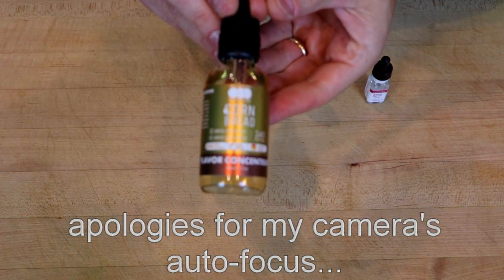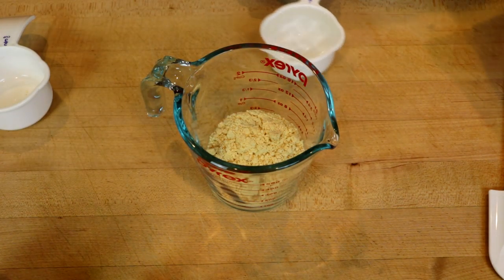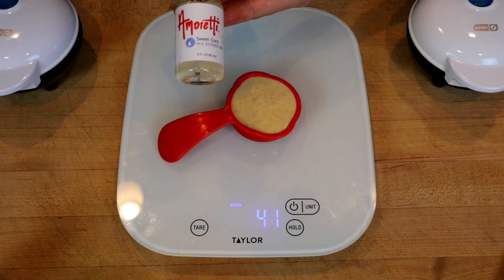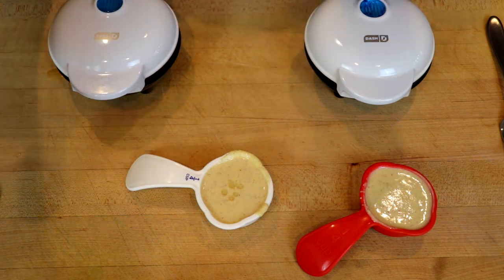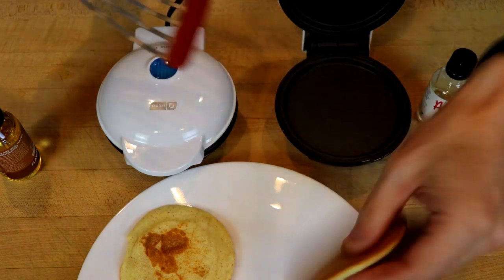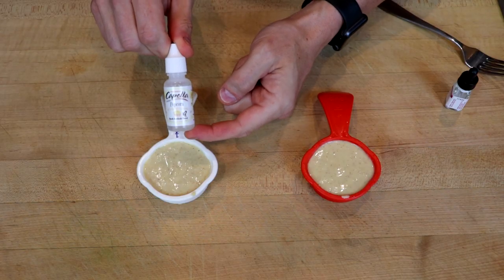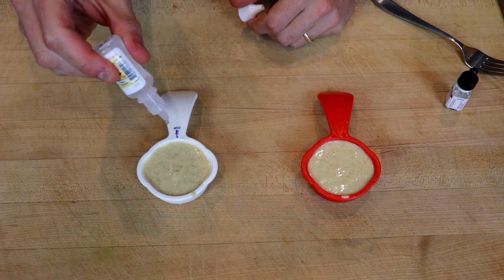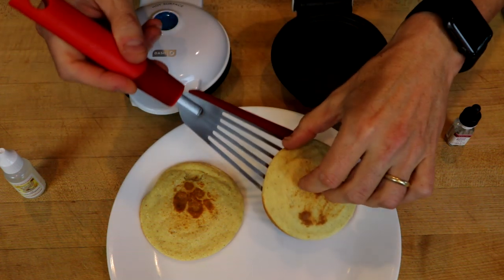Four Corn Extracts Reviewed for Keto / Low Carb Baking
In my quest to create a keto / low carb cornbread and corn tortilla, I review four different corn extracts by OOOFlavors, Amoretti, Capella, and Lorann.  Though not as fun (or as tasty) as a chaffle video, this experiment yielded some interesting results -- results that enabled me to finalize my keto corn tortilla recipe (which will be linked to in this video after I post it on September 20th).

Products used in this video:
Dash Mini Griddle
Soft Edge Slotted Spatula
Amoretti Sweet Corn Extract
OOOFlavors Cornbread Flavor
Capella Popcorn Extract
Lorann Oils Buttered Popcorn